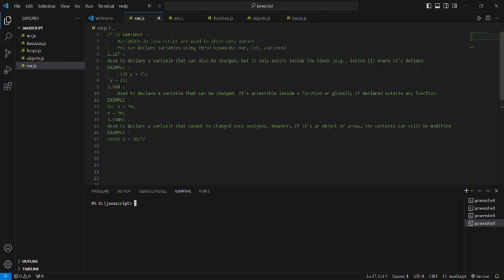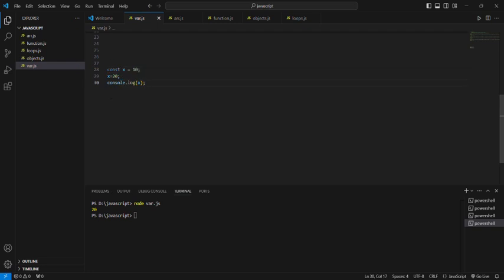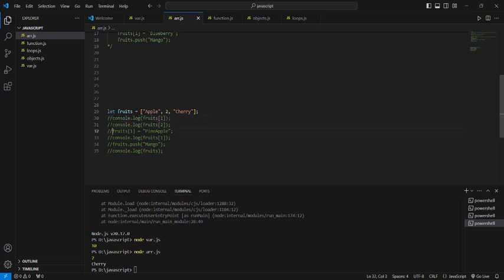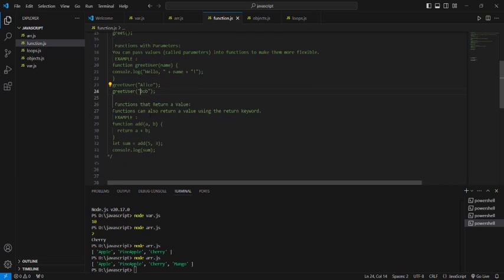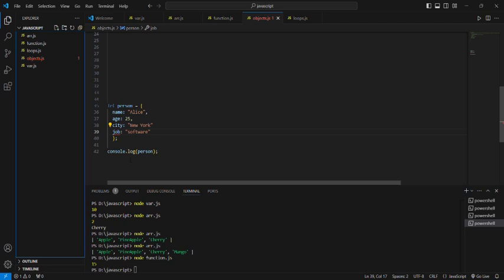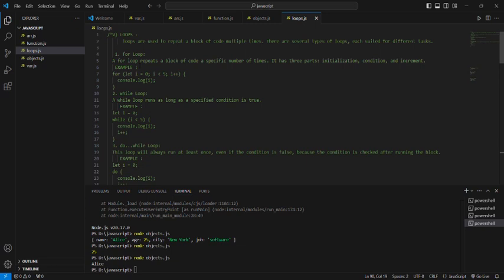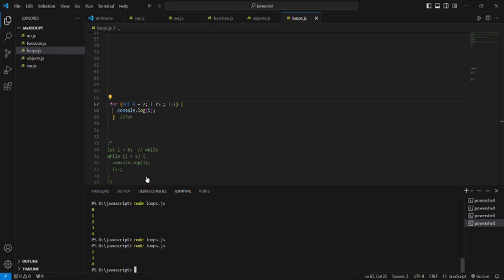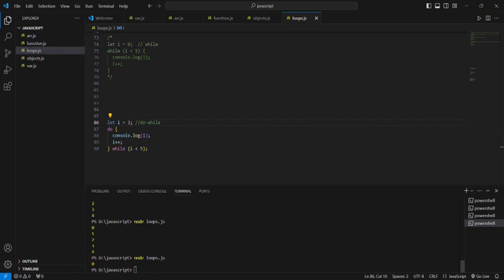17 September 2024